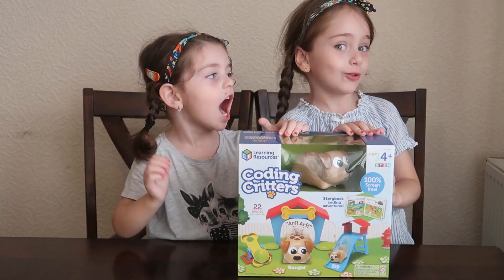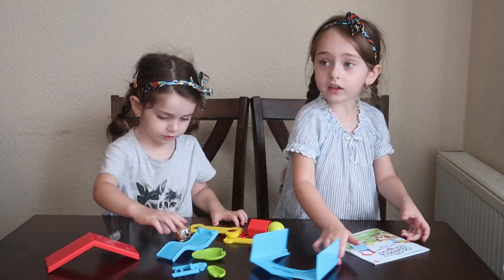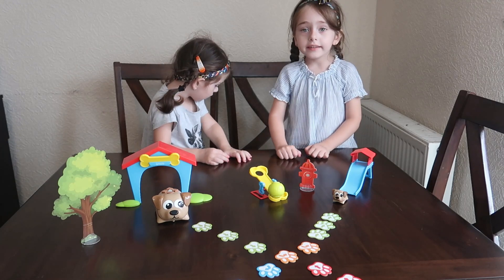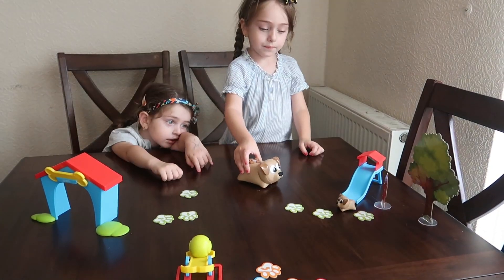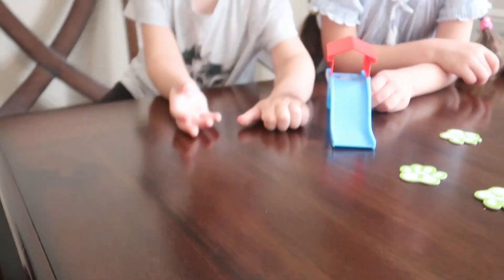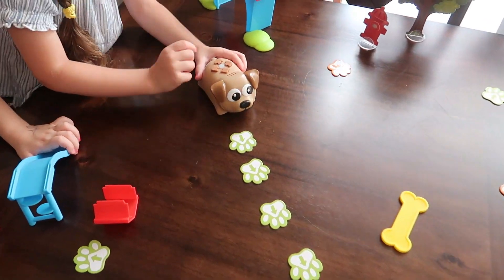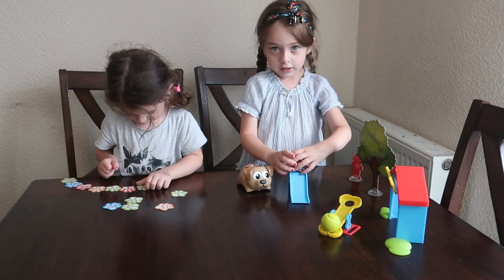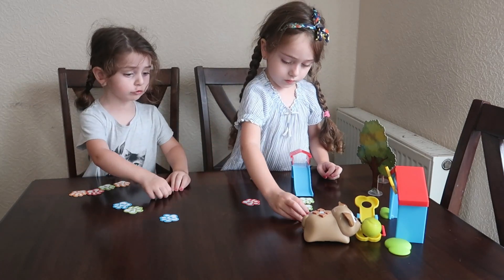Coding Critters Ranger & Zip STEM Preschool Toddler Toys by Learning Resources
Meet the preschool coding toys - Coding Critters!
Children aged 4+ can interact in real pet play with Ranger and Zip the dogs, Scamper and Sneaker the cats and Rumble and Bumble the adorable dinosaurs!

Screen-Free coding toys for kids that help them learn early STEM concepts.

Coding Critters are your first coding friends! These playful puppy pets bring early STEM concepts to preschool learning through 100% screen-free coding. Kids code along with their new pets’ storybook adventure, and help the brave Ranger and mischievous Zip have a playtime they'll never forget! Each storybook coding challenge unfolds in the Coding Critters' fun pet playset - can you code Ranger to play hide and seek, fetch a ball from the tennis ball launcher, or catch Zip after a ride down the slide? In addition to following along with the storybook's coding challenges, you can also use the pet playset to design your own code games and more! The Coding Critters also double as cute interactive pets - press Ranger's nose to activate Play Mode, where you can feed, pet, and take care of your new puppy robot pal! You can even make him dance and sing a silly song!